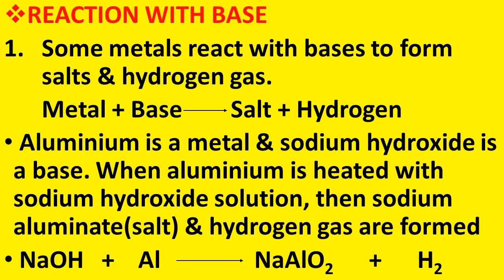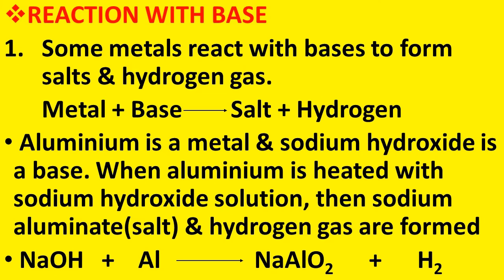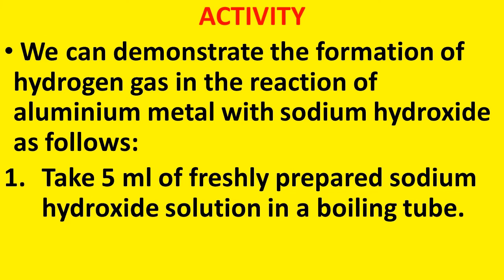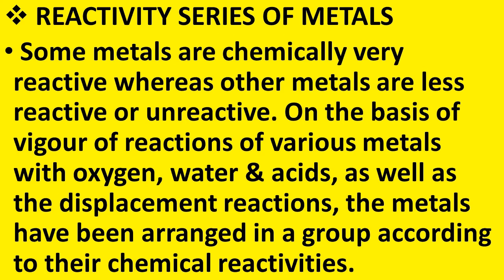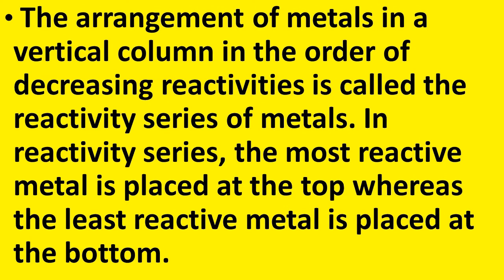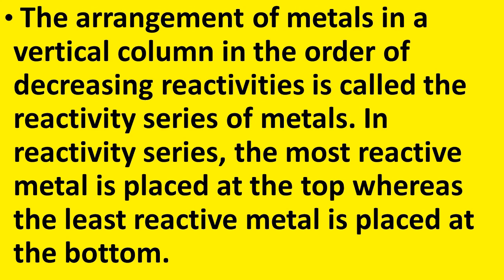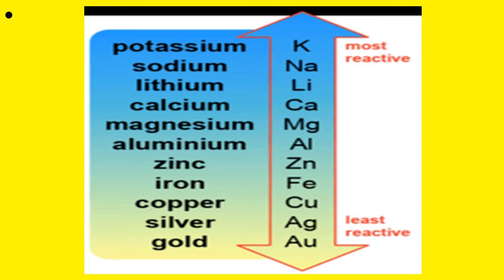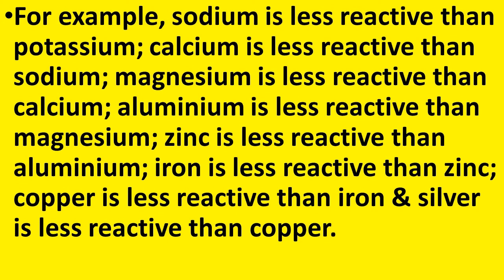CLASS 8 | CHAP-4 | METALS & NON-METALS | PART 6 | REACTIONS WITH BASE & REACTIVITY SERIES OF METALS